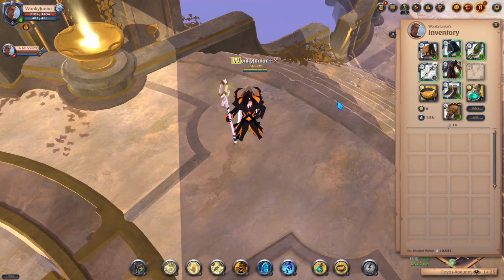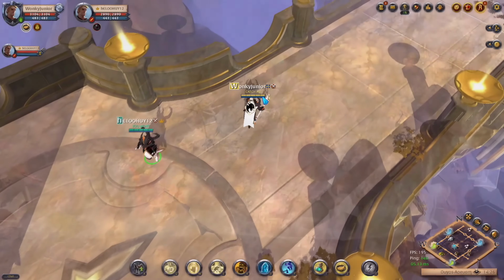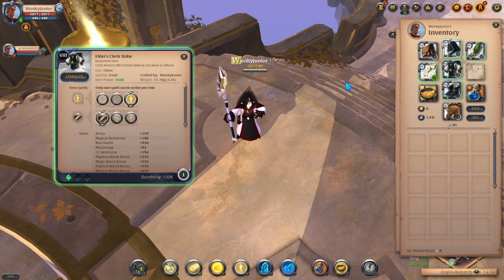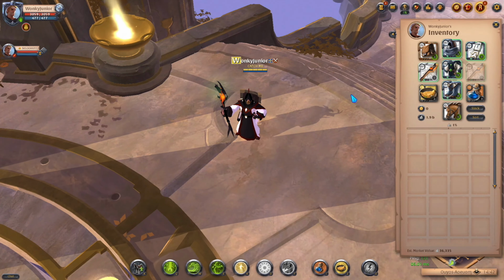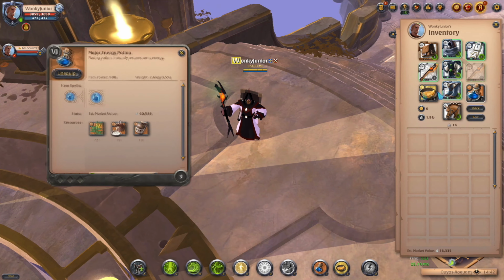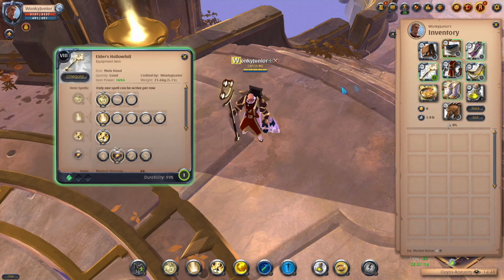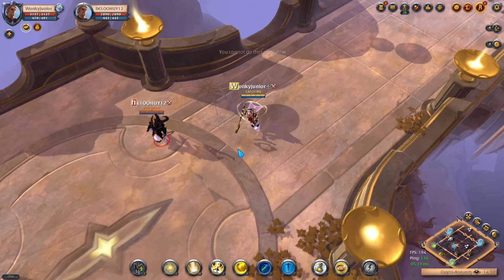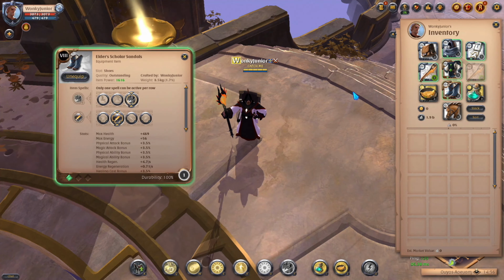Top 6 NEW Best HEALER Builds In 2023 | Albion Online Healer Build 2023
Click this video to see the top 6 best healer builds in albion online 2023. So for each and every single build I will explain the playstyle, which abilities should you use, how will the healing staff work and much more. And most importantly in this video I will show you the best of the best builds for hellgates, then the best healer builds for pve, 1v1 dungeons, zvz and much more. So no matter what type of pvp or pve healer you are you will find the build that you are looking for and much more ...

Timestamps:
00:00 Albion healer build
00:36 Albion great holy staff build
03:36 Albion divine staff build
05:44 Albion blight staff build
08:24 Albion hallowfall build
10:59 Albion fallen staff build